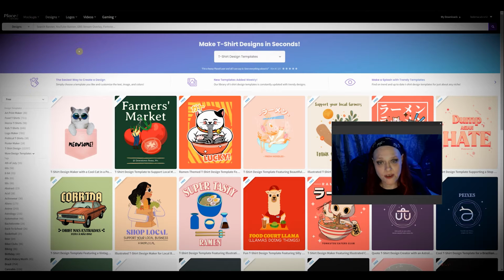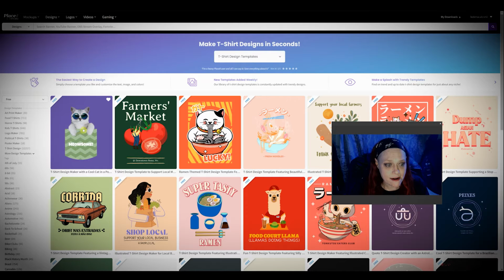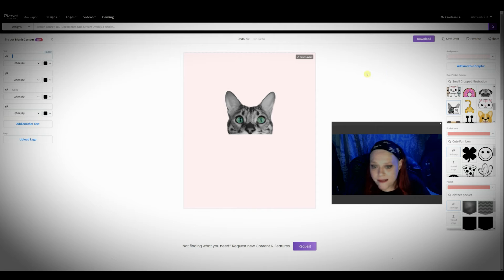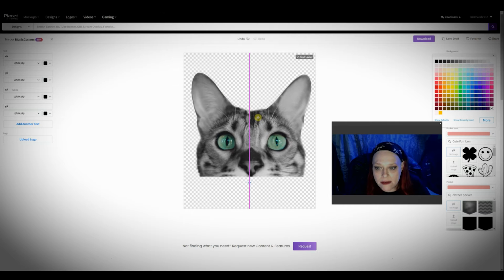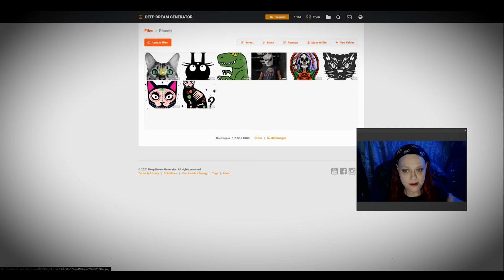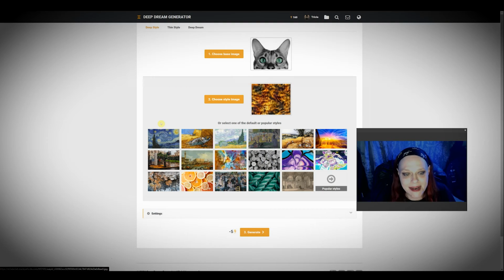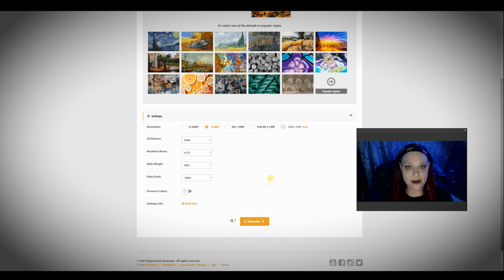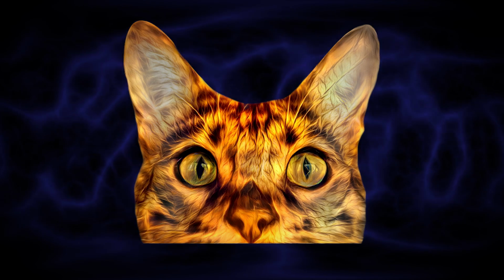Creating Quality Content For Print On Demand | Placeit.net & Deep Dream Generator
In today's video, I build on the basics of using Deep Dream Generator, which I talked about in my last video. I used a graphic from All Sunsets last time, and this time I take you to Placeit.net for some free graphics.

Deep Dream Generator can increase the possibility of you standing out if you're into Print On Demand. If you're considering making merch for websites such as Merch By Amazon, Redbubble, TeeSpring, Etsy, Fine Art America, etc., there's lots of competition. So, stand out by using Deep Dream Generator in combination with your favorite image editing software!

If you are considering trying your hand at print on demand, please go watch the Basics of Deep Dream Generator video. That's very important when it comes to commercially selling your designs.

For people who don't art- get some cool free and affordable graphics from the awesome peopley-creatures below:

Special "Thank you" to Ryan Hogue for his videos about All Sunsets! It's because of Ryan that I found out about them :)